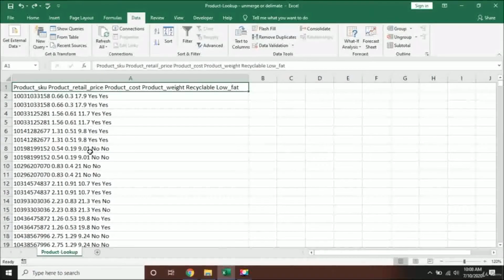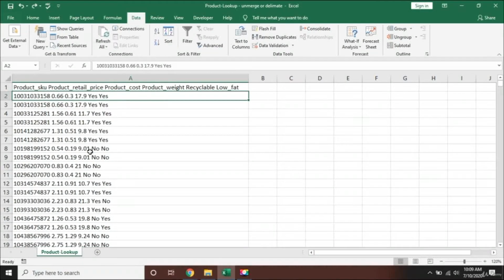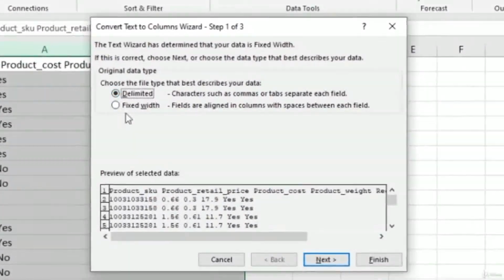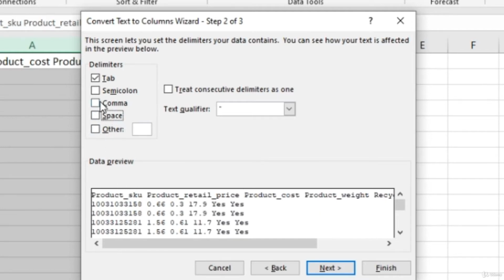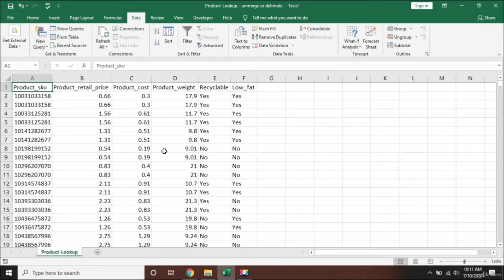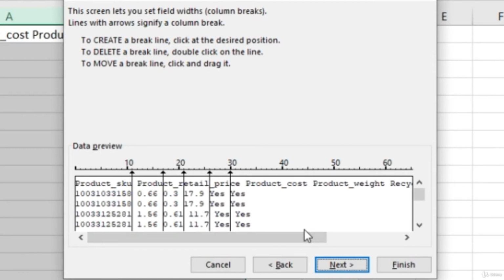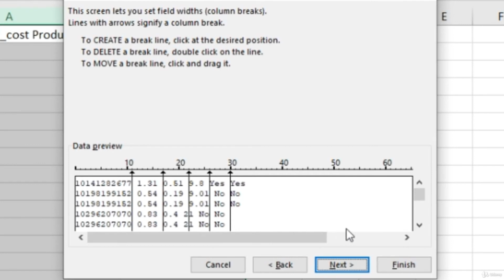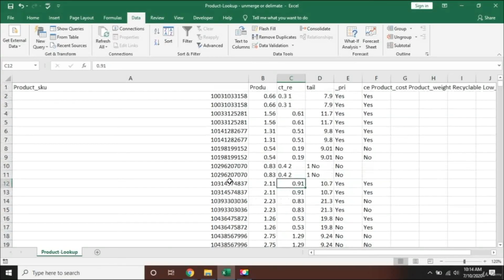How to replace Text to Columns in Excel Ep.14